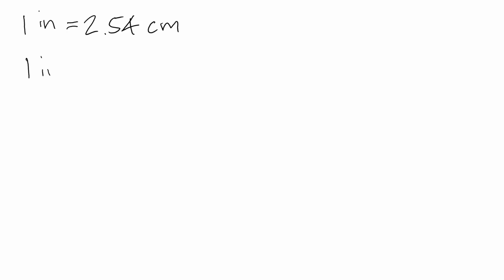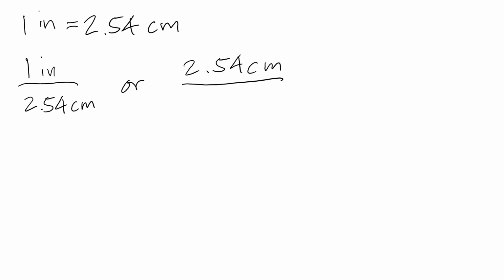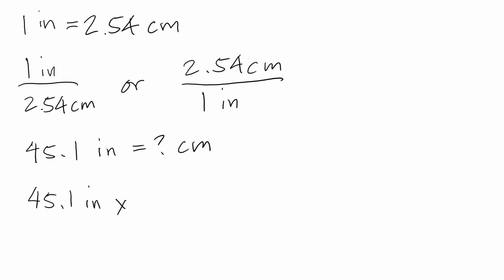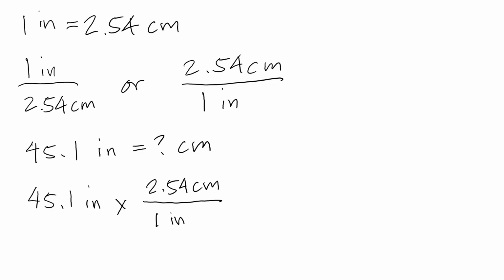Unit Conversion using Dimensional Analysis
Struggling with unit conversions in science or math? This video breaks down dimensional analysis, a powerful method for converting units using conversion factors and logical steps. Whether you're working with length, mass, volume, or complex multi-step conversions, this tutorial will guide you through the process with clear examples and tips to avoid common mistakes. Perfect for students, educators, and anyone looking to strengthen their problem-solving skills in chemistry, physics, or everyday calculations.

What you'll learn:

The concept of dimensional analysis
How to set up conversion factors
Step-by-step examples

Ideal for high school and college-level learners